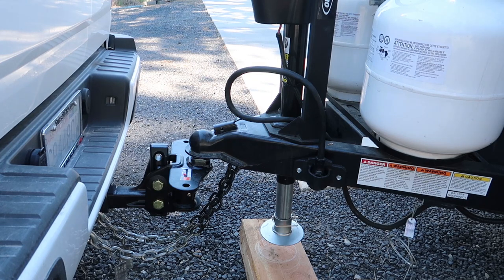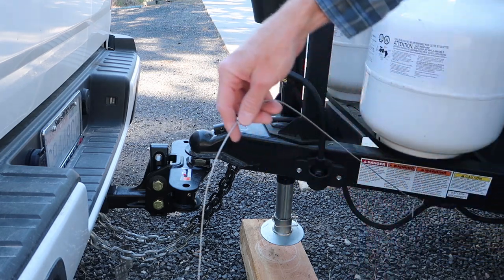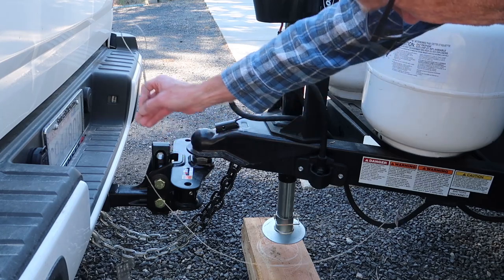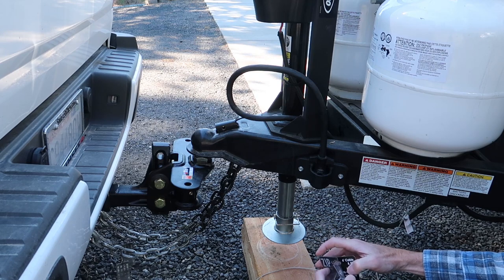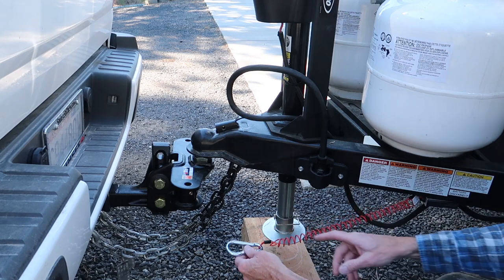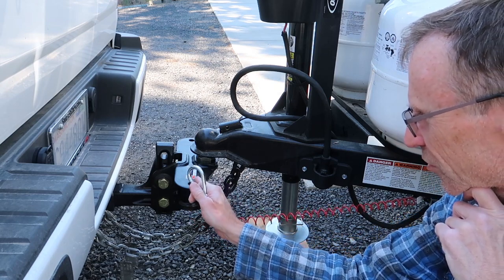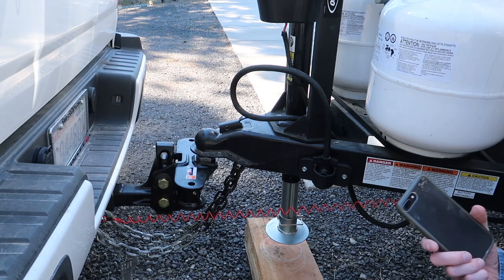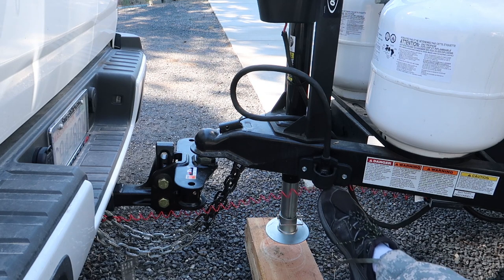Trailer Brake System Upgrade - Coiled Breakaway Tether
Replacing the extremely long straight brake system breakway cable on my trailers is always one of the first upgrades I do.
This video shows how fast and easy the project is.

Fastway 4' ZIP Tether
Fastway 6' ZIP Tether